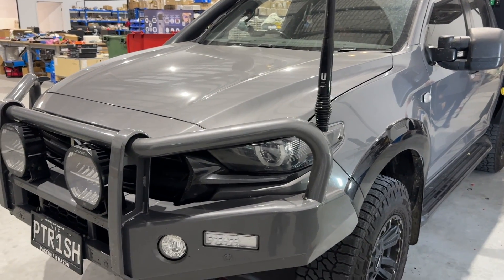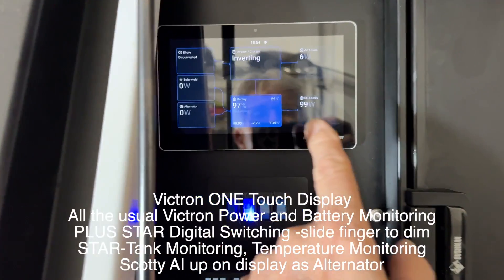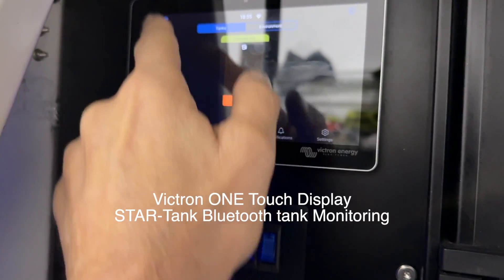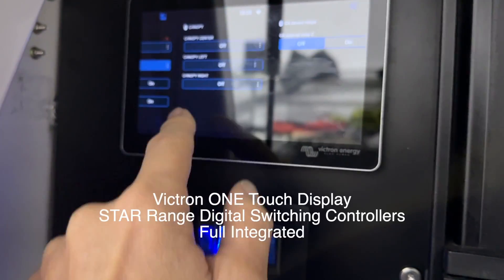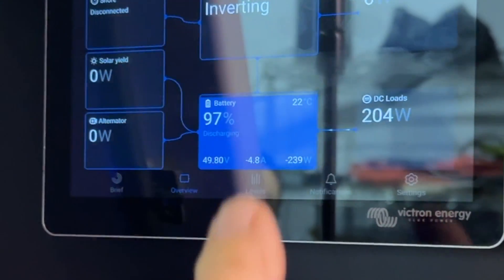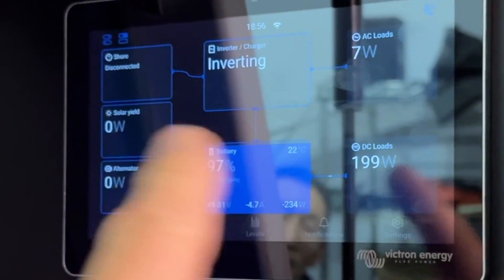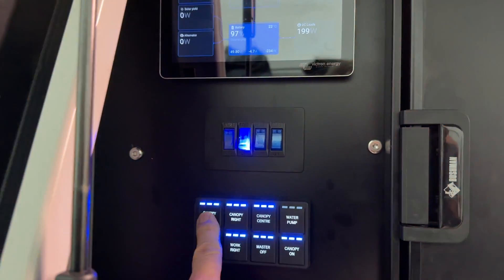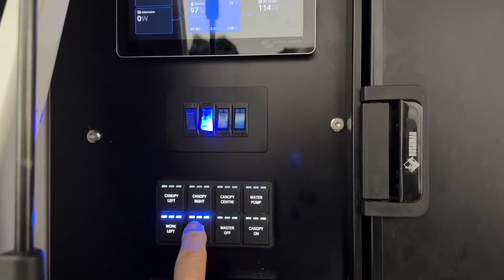The Ultimate in 4WD Canopy Power and Switching: Control EVERYTHING From One Screen!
Ever dreamed of clean large screen touch control for all your lighting and power? This Mazda BT50 with canopy has just had a digital switching face lift that'll blow your mind:
⚡ 3kW DC DC Scotty AI (20-100% charge in just 120 minutes!)
🔋 9.6kWh Lithium Battery Bank
🔌 3000VA Victron Inverter/Charger ☀️ 400W Smart Solar System
📱 STAR Digital Switching - Control Everything Remotely
💧 Bluetooth Tank Monitoring
📊 Bluetooth Temperature Sensors
The game-changer? ONE touchscreen controls it all. No complicated panels, no confusion - just pure simplicity.
Meet Stephen and Trish and hear their reaction. We integrated everything seamlessly. Whether you're planning your own build or just love cutting-edge van tech, this is the setup that changes everything.
Timestamps:
0:00 - Introduction/Overview
0:11 - Victron New Dark Screen One-Touch Control
0:16 - Scotty AI DC DC on One Touch Screen
0:20 - Bluetooth temperature Sensors on One Touch screen
0:23 - Bluetooth STAR-Tank Sensors on One Touch screen
0:27 - Digital Switching in Groups on One Touch Screen
0:35 - Slide Finger Dimming Function on One Touch screen
0:50 - Victron One-Touch Control
0:56 - Stephen likes Victron One-Touch Control especially having all on the phone
1:15 - 8 Button Backlit engravable Keypads Blue LEDs
1:27 - How goods That